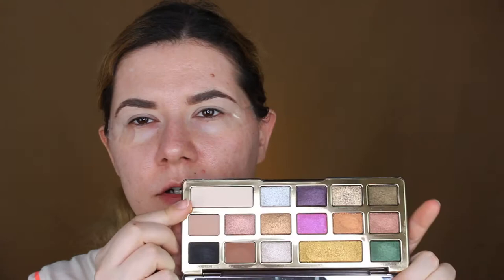MAKEUP LOOK WITH Too Faced Chocolate Gold Palette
Svenska/Swedish